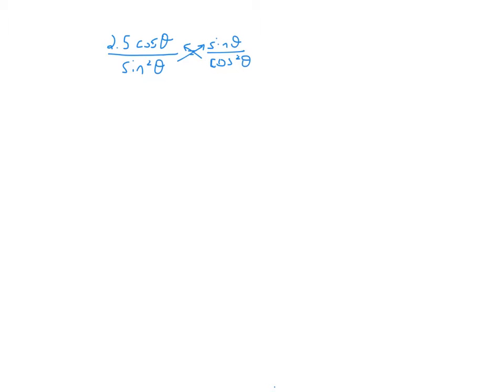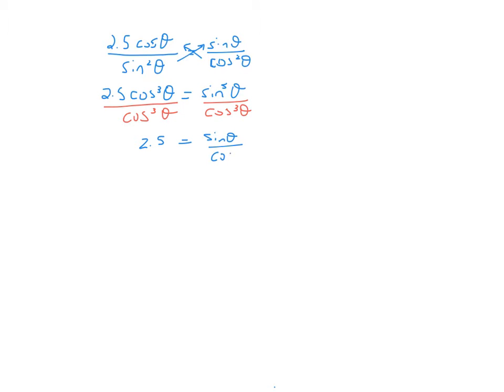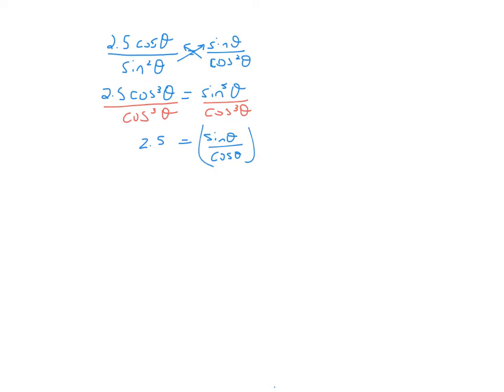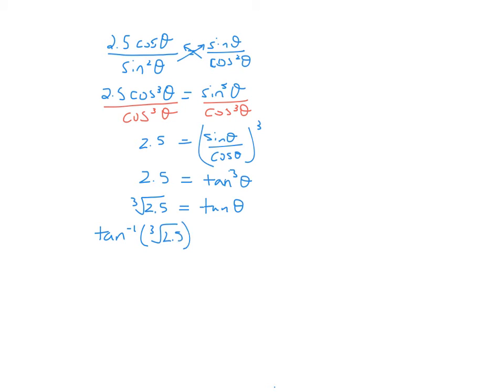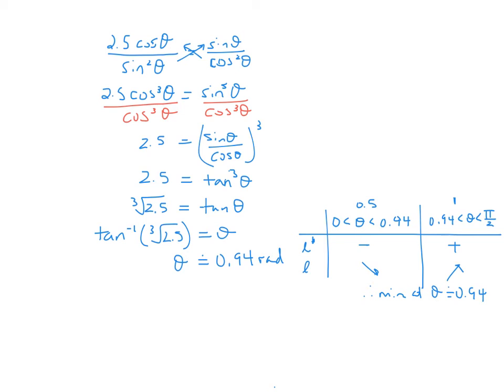Applications of Trig Derivatives Part 2